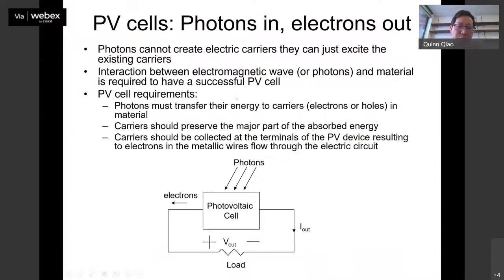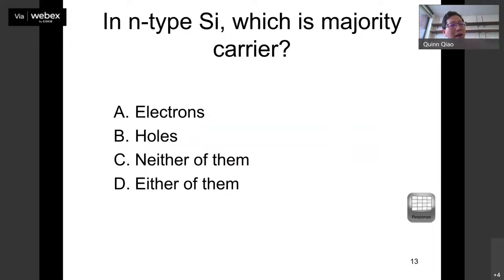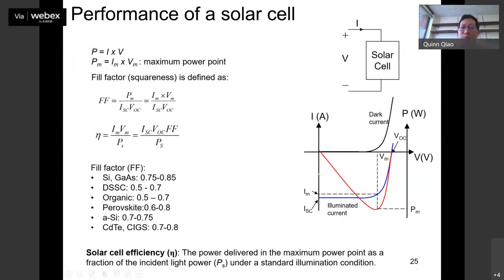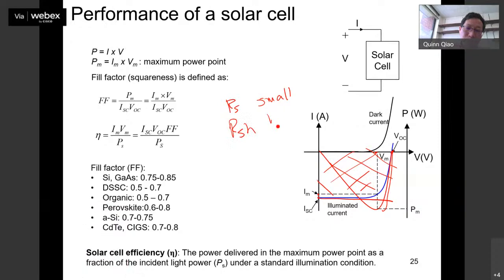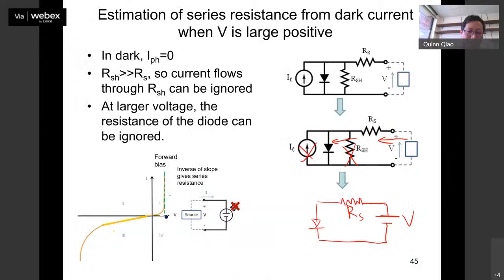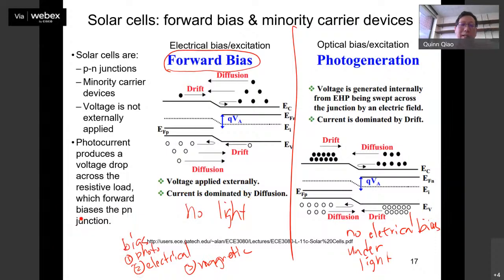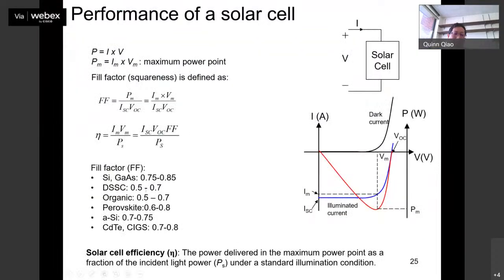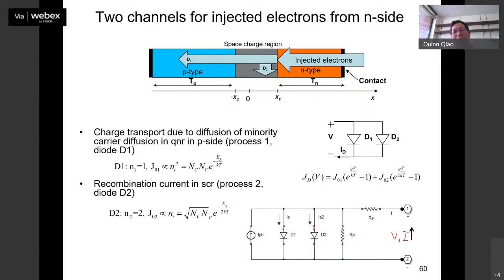GIAN Course on Fundamental of Photovoltaics [DAY-1 Evening Session]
This course provides fundamental knowledge about photovoltaic materials and devices. Students will acquire analytical and numerical skills to analyze the quality of different photovoltaic materials and evaluate the performance of photovoltaic devices. Students will also learn to design solar cells for a given material system and technology and suggest ways to improve the efficiency of solar cells.
They will also be taught about different solar cell structures and fabrication technologies, including the first, second, and third generation PV technologies. Assignments will provide an opportunity for students to think critically about the course material and challenge their knowledge. Furthermore, students will practice literature survey on major PV topics including carrier transport in PV materials and junctions and characterization of PV materials and devices. Course participants will learn these topics through lectures and tutorials. Also case studies and assignments will be shared to stimulate research motivation of participants.